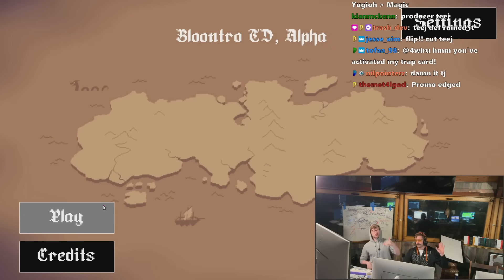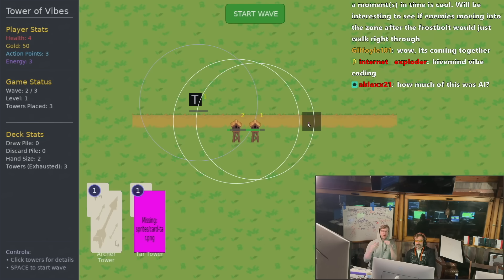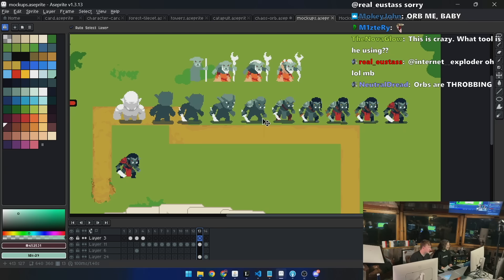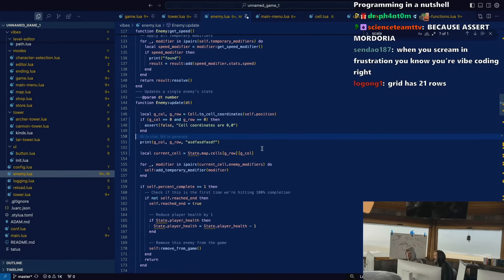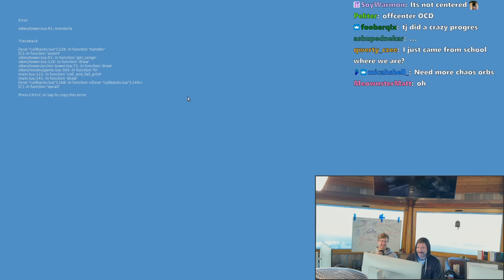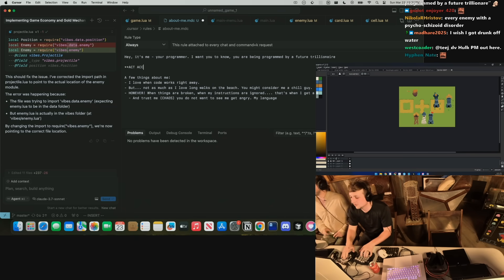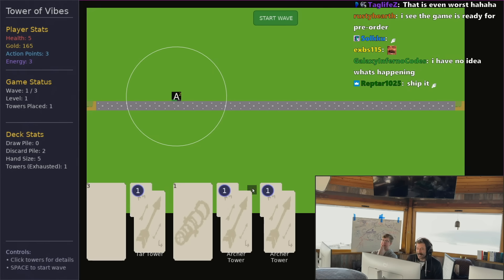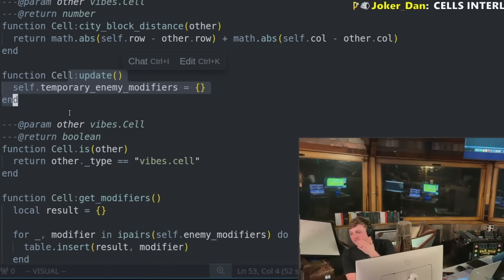Day 4 - VIBE CODING A GAME IN 7 DAYS